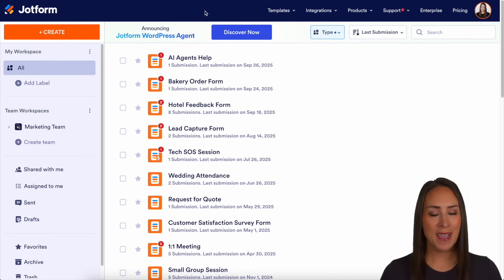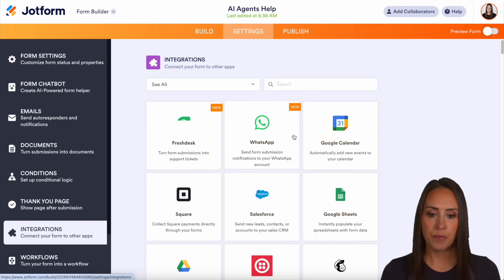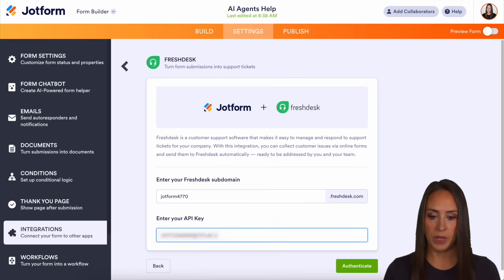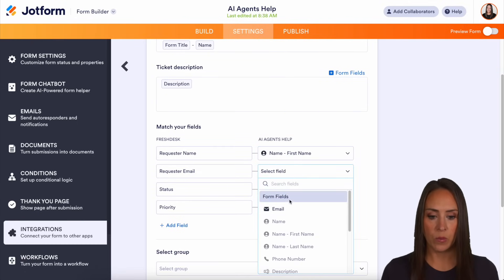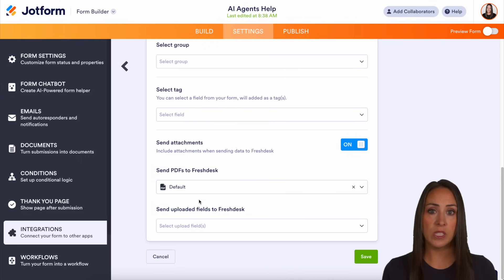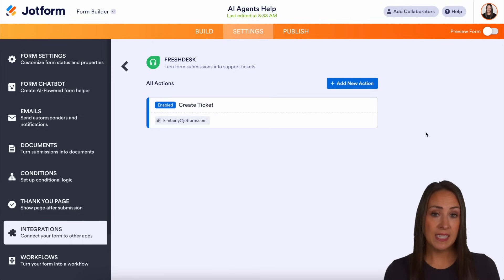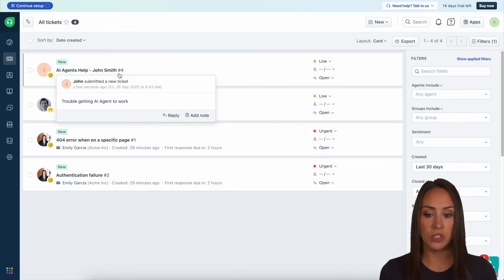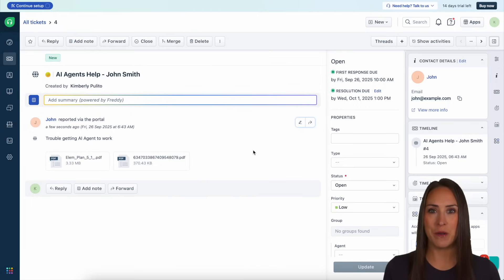How to Integrate Jotform with Freshdesk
Supercharge your ticketing process by integrating it with Jotform — and automatically turn form submissions into actionable support tickets!

In this tutorial, you’ll learn how to:

- Set up the Freshdesk integration in your Jotform workspace
- Connect your Freshdesk API key and subdomain
- Customize ticket subjects, descriptions, priorities, and more
- Automatically include form uploads and PDFs in each ticket
- Organize support tickets by group or tags
- Preview and test your integration seamlessly

Whether you're running a help desk, supporting clients, or just want to automate your support intake process, this integration will save time and keep everything organized.

👋 ABOUT JOTFORM
Hi, we’re Jotform, a full-featured online forms platform that makes it easy to create robust forms and collect important data. Check us out
00:00 Introduction
00:31 Selecting the Form to Integrate
00:44 Searching for Freshdesk Integration
00:56 Retrieving the API Key from Freshdes
01:29 Customizing Ticket Subject and Description
02:00 Mapping Form Fields to Ticket Fields
02:13 Selecting Ticket Status, Group, Tags, and Attachment Options
02:49 Adding and Renaming Multiple Actions
03:06 Viewing Action Logs and Editing/Disabling Actions
03:18 Previewing and Testing the Form Submission
03:46 Viewing the Ticket in Freshdesk
04:07 Recap of Submission Details
04:21 Subscribe to Jotform